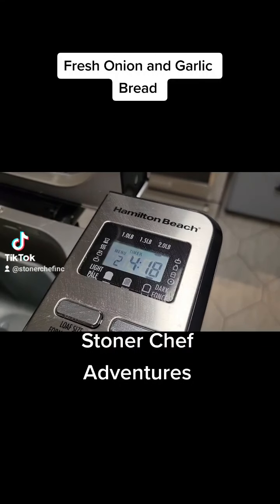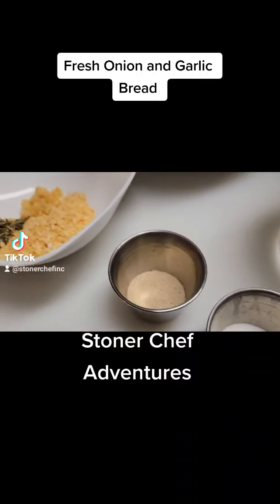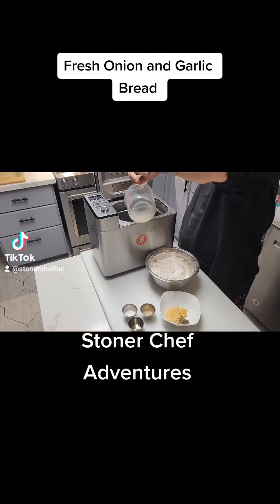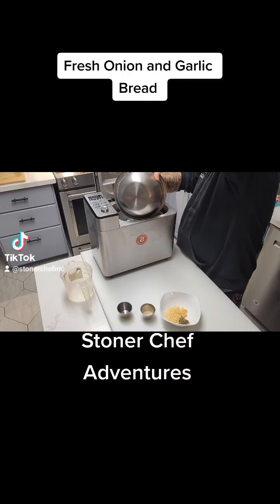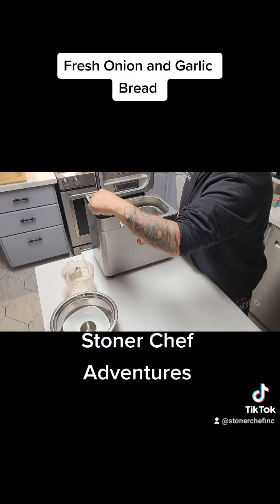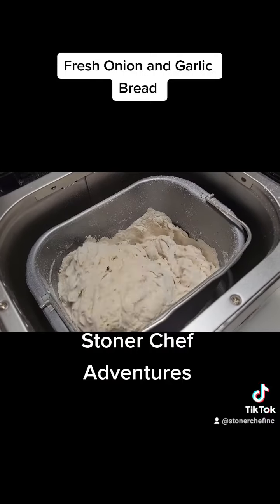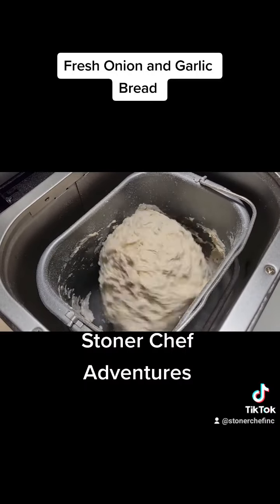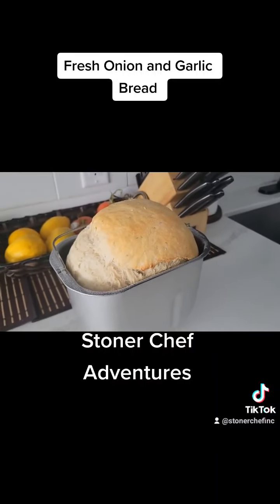Making Bread...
Infused garlic and onion herb bread...